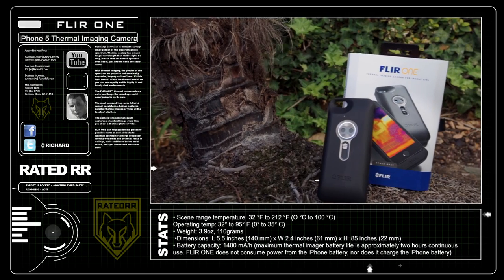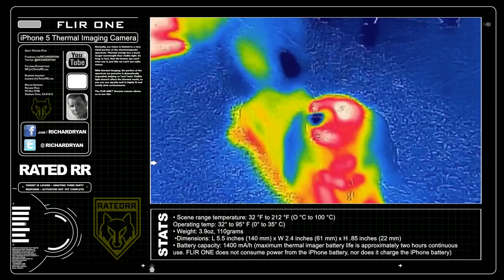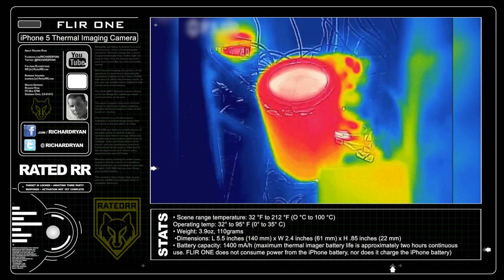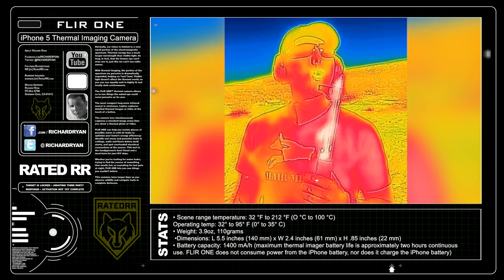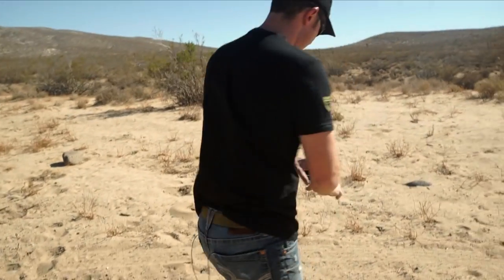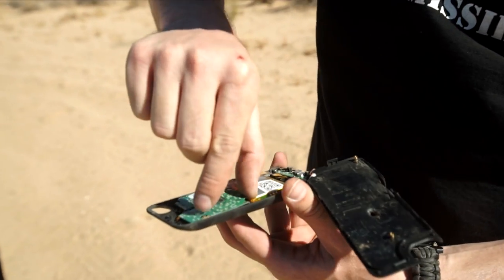FLIR ONE AR15 Drop Test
FLIR ONE Thermal Imaging iPhone Case Drop Test - RatedRR Slow Mo Torture Test

The I love New York Shirt in this video can be found

$350.00 USD

FLIR ONE - Infrared Accessory - fits Apple iPhone 5/5s - (Space Gray) The iPhone 6 is about a month a way so I'm curious to see if production slows on these. As far as Android is concerned, nothing has been announced yet by FLIR but it would interesting to see if they rushed out a design for the iPhone 6 around it's launch in September or October.

Product Details
See the world in a new light, even when there's no light at all. The FLIR ONE(TM) personal thermal imager by FLIR® lets you "See the Heat".

Manufactured by: FLIR
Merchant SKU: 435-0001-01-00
Compatible with Apple iPhone5 and 5s.
Translates thermal energy into dynamic color images.
Use for security, home repairs, outdoor activities and more.

FLIR ONE Thermal Imaging iPhone Case - RatedRR Slow Mo Torture Test